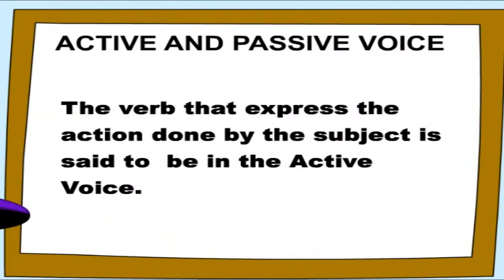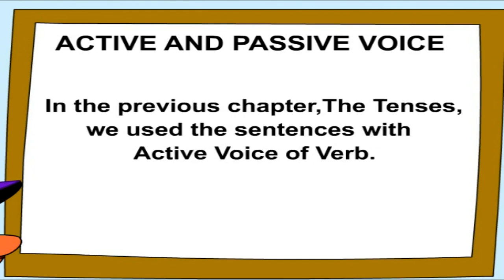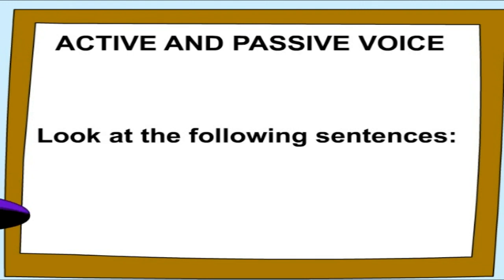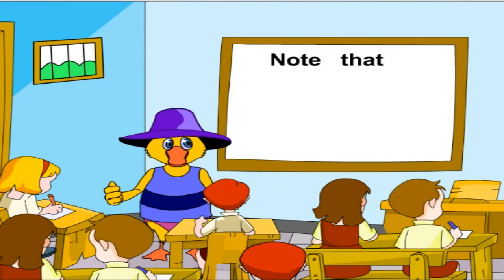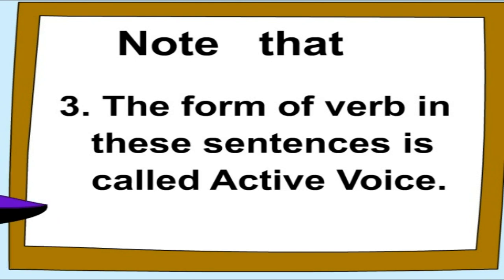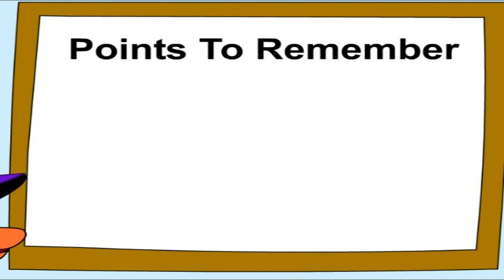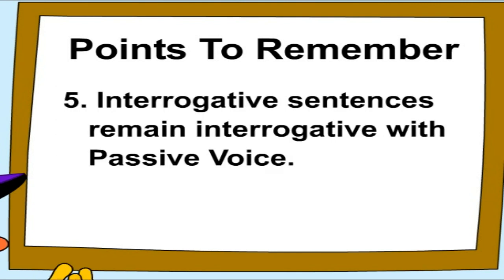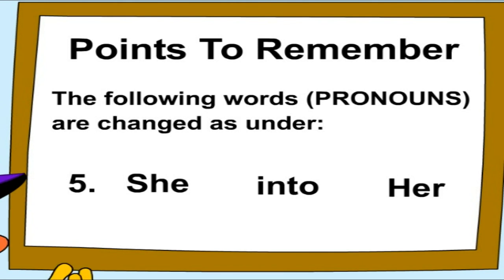Active And Passive Voice-Education For Children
Watch & Enjoy most Popular Nursery Rhymes and Fun Children's Songs, Stories & Kids Learning Videos that feature the cutest and coolest characters dancing to catchy tunes at charming locations!
Be a part of our AeroKids family for fun learning and enjoyable activities!
Our channel has the most Popular Nursery Rhymes and Fun Children's Songs that feature the cutest and coolest characters dancing to catchy tunes at charming locations!
Be a part of our FunKids Cartoons family for fun learning and enjoyable activities! For all kids to learn and have fun at the same time. Watch & Enjoy most Popular Nursery Rhymes and Fun Children's Songs, Stories & Kids Learning Videos that feature the cutest and coolest characters dancing to catchy tunes at charming locations!
Be a part of our family for fun learning and enjoyable activities! For all kids to learn and have fun at the same time. Watch & Enjoy most Popular Nursery Rhymes and Fun Children's Songs, Stories & Kids Learning Videos that feature the cutest and coolest characters dancing to catchy tunes at charming locations!
Be a part of our family for fun learning and enjoyable activities!